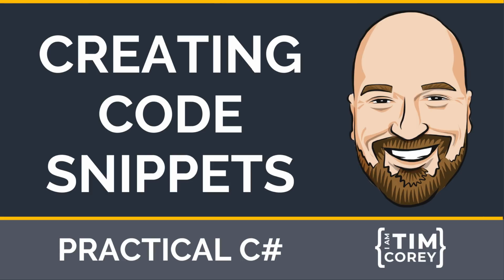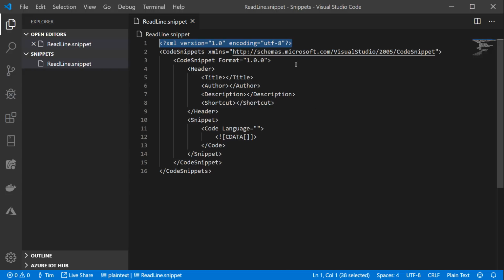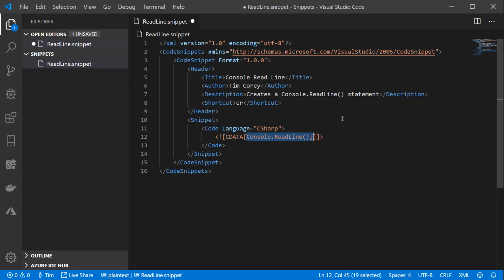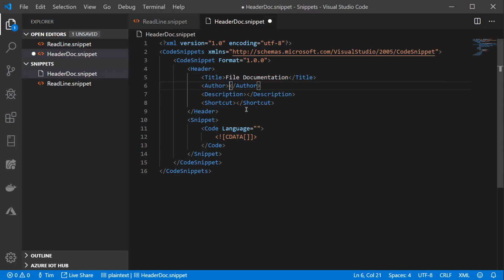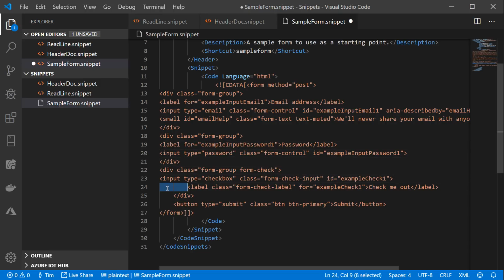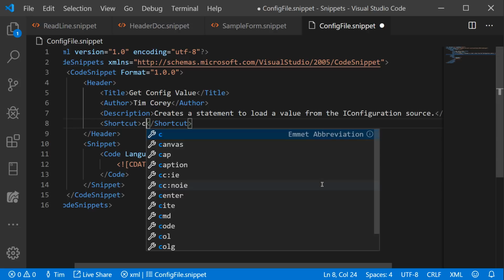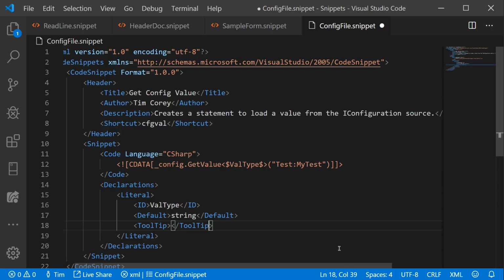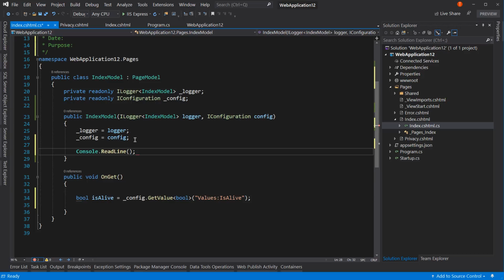Creating Code Snippets in C# - Customize Visual Studio for Efficiency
Code snippets in Visual Studio can make you much more efficient. In this video, we are going to look at how easy it is to create our own code snippets to make our development even faster. We will learn how to optimize our environment to become faster and more consistent in our coding. We will create snippets for C# and for HTML and we will see how easy it is to create snippets for other languages such as XAML, CSS, and more.

0:00 - Intro
1:41 - Creating demo application
3:00 - Code snippets: few built in snippets, ease of use
6:00 - Creating a code snippet in VSCode
14:18 - Import code snippet in Visual Studio
17:31 - Creating a code snippet: quick recap
22:40 - HTML snippet
28:30 - Advanced snippets
30:38 - Creating advanced snippet
34:35 - Creating advanced snippet: Declarations - variables in the code snippet
43:46 - Conclusions and concluding remarks